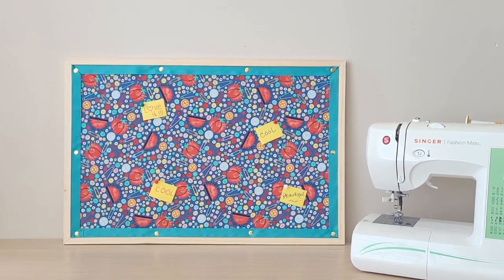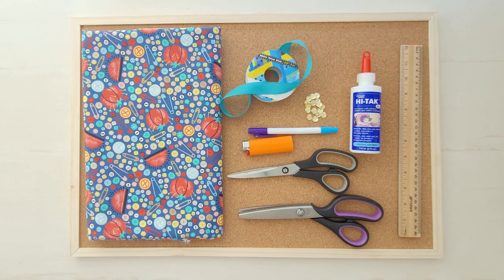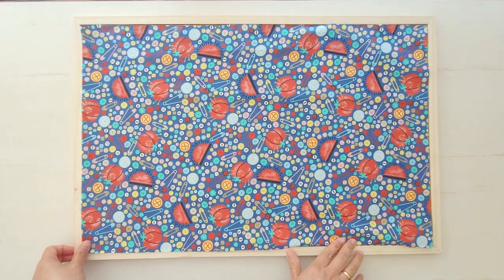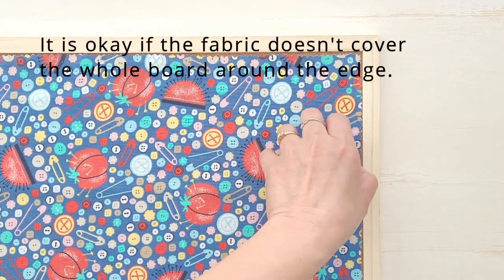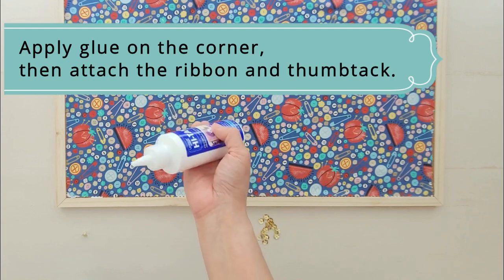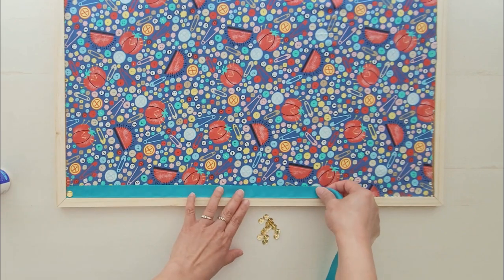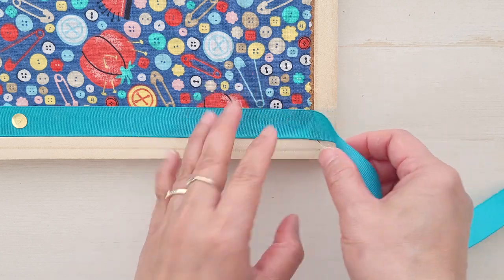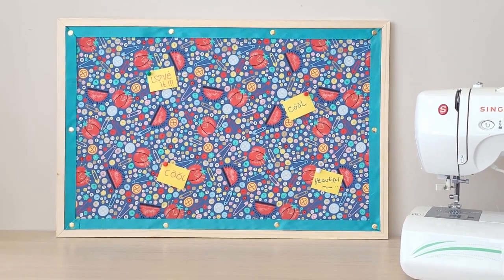Fabric Covered Cork Board Makeover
Turn the plain-looking cork board into a simple but stylish one by covering it with fabric.

Join us for new exciting ideas for crafts, dairy-free recipes, gardening tips, and travel ideas with family!